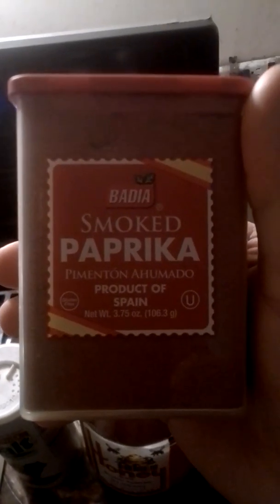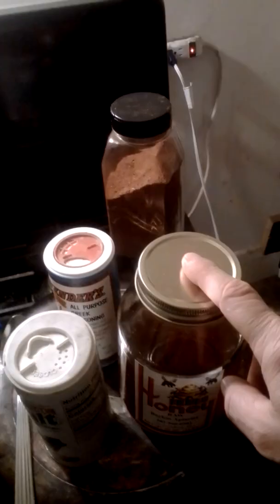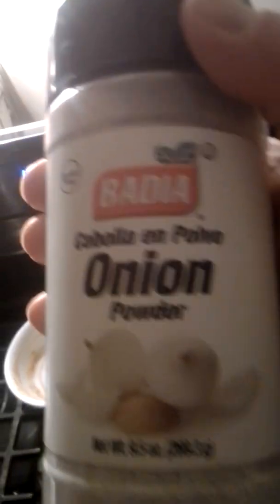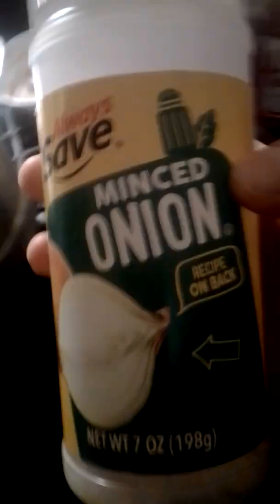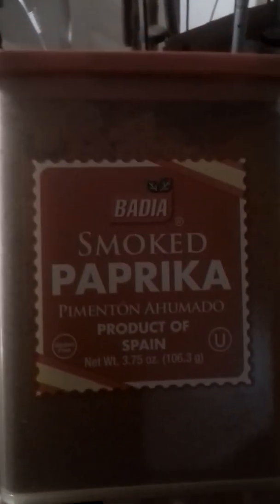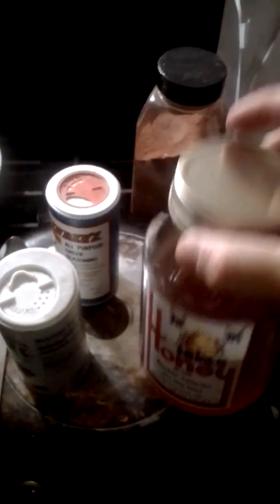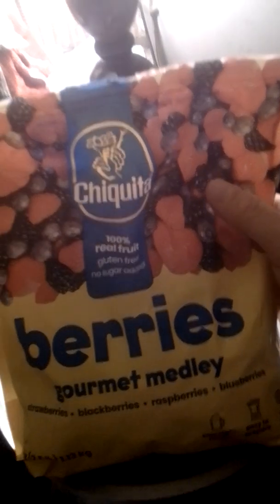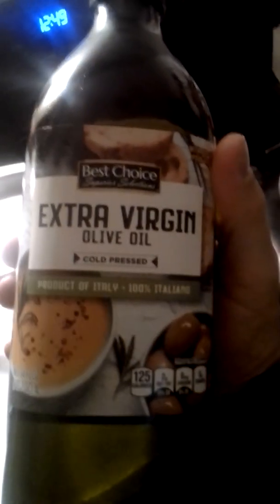low sodium cooking with Lt SIXGUN